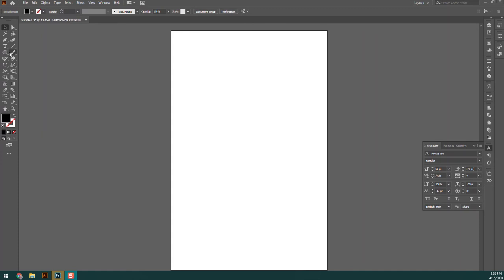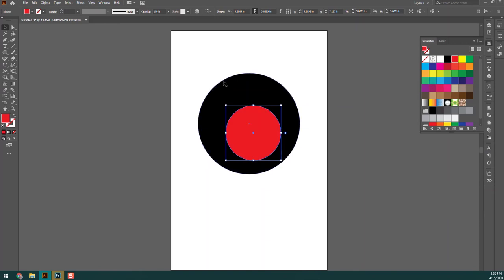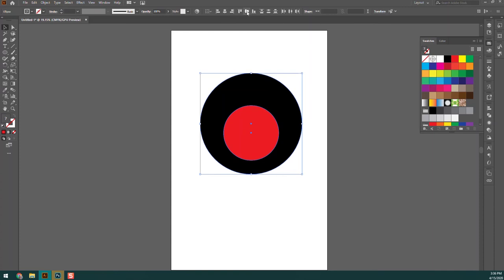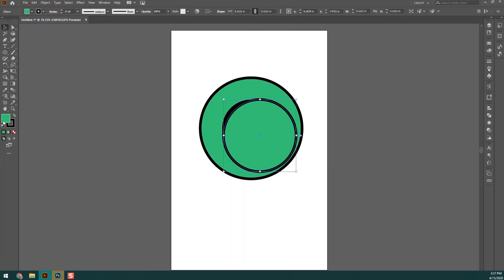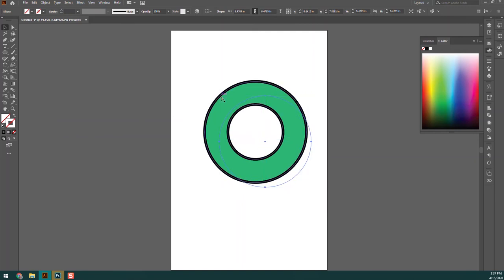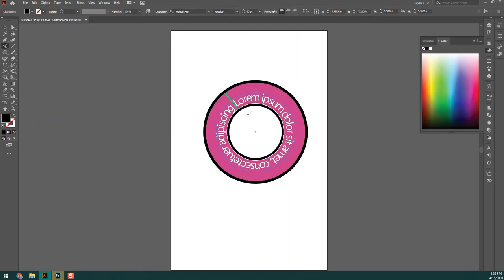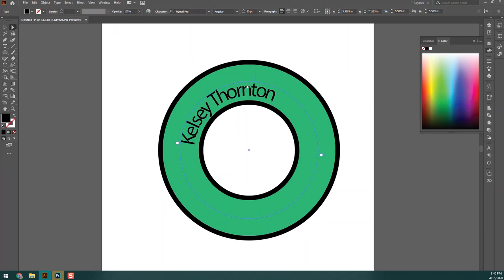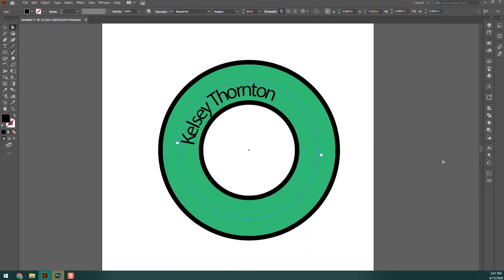MassArt Week 11 Lecture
This week we learn to make a logo, and review some tools in Illustrator. This was a disaster of a week, sorry this is late, and a mess of a video.

In no particular order, we review:
align and distribute
text on a path
baseline shift and kerning for text
making a clipping mask
making text into vectors
using Pathfinder-Minus front
using the Shape Builder tool
using the knife and eraser tool